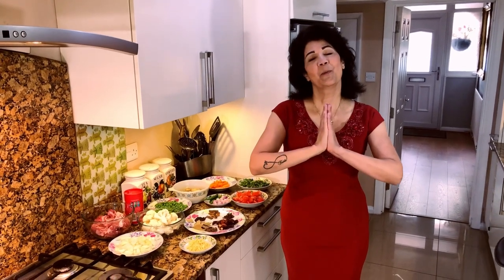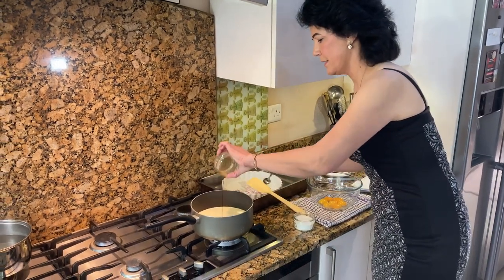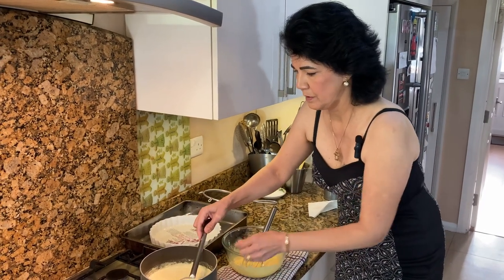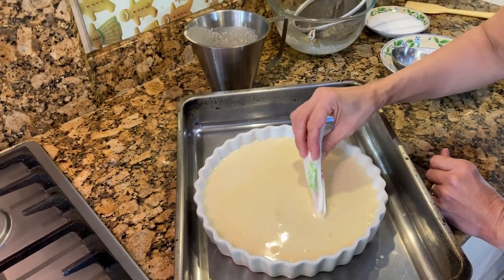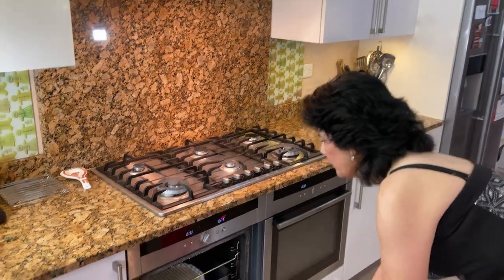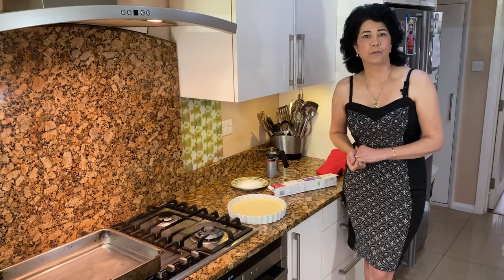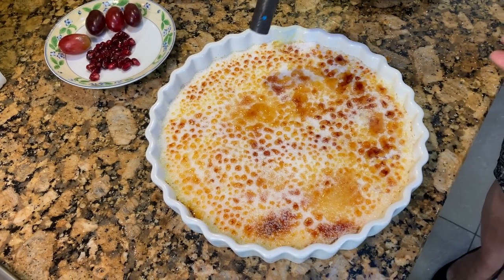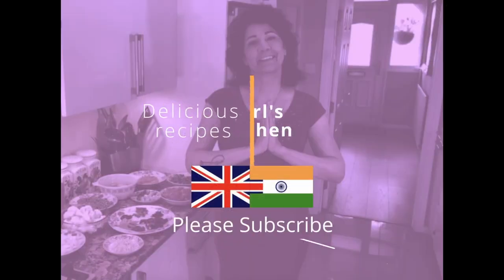Creme Brulee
This Creme Brulee is simple and easy to make and tastes delicious, can be made in advance,
Ingredients
700ml Full Cream Milk
7 Egg Yolks
4 Tsp Vanilla Essence
7 Tbls Sugar